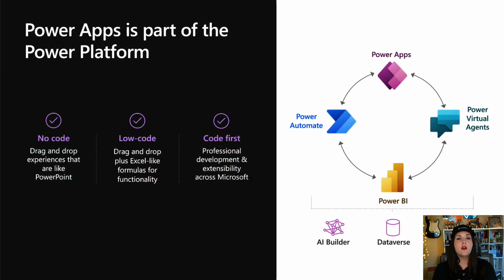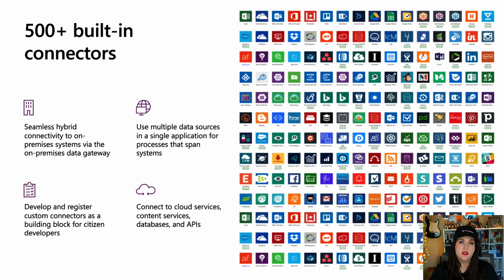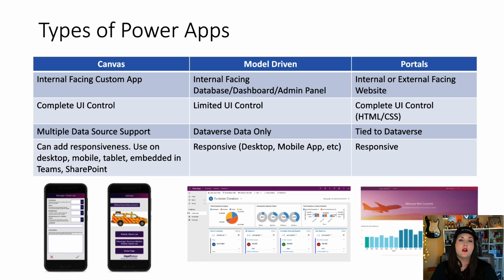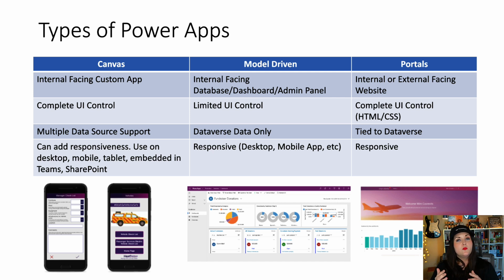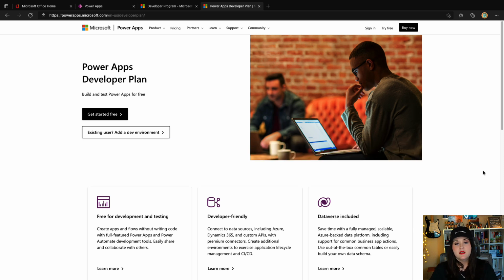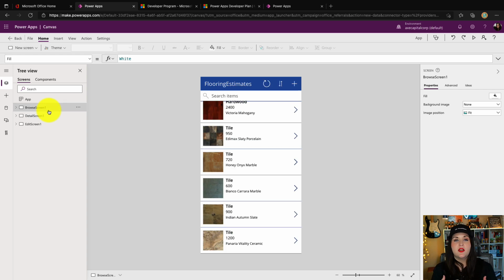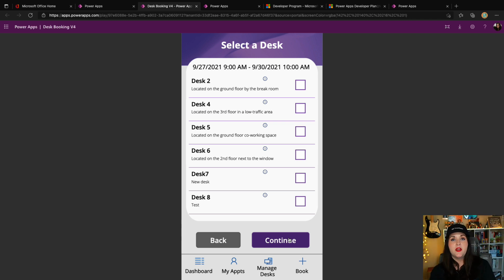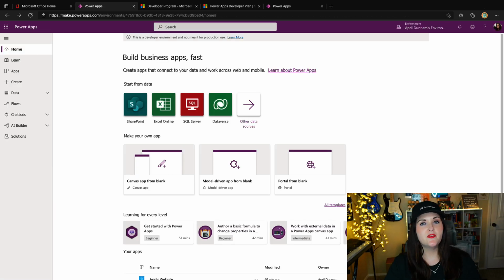Microsoft Power Apps Beginner Tutorial Under 30 Mins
In less than 30 minutes you'll learn how you can use Microsoft Power Apps to build professional desktop and mobile applications without having to know a traditional programming language.  Power Apps is part of the Microsoft Power Platform suite of tools.  It uses a simple, drag and drop interface along with Excel-like functions to enable you to build apps without having to write traditional code.  This beginner's guide to Power Apps gives you the foundational knowledge you need to get started and shows you the tools you'll need to get developer accounts and resources to learn more.

In this video you'll learn:
✅  What Power Apps is
✅  The different types of Power Apps we can build (Canvas Apps, Model Driven and Portals)
✅  What license you need to use Power Apps
✅  How to get a FREE Developer Environment set up for Power Apps
✅  How to build a canvas app from an Excel Workbook
✅  How to build a Model Driven App

🔗 Links 🔗

Table of Contents:

00:00 - Intro
00:55 - What is Power Apps?
04:38 - What Data Can you Connect to?
06:33 - Types of Power Apps
12:40 - License Needed to Use Power Apps
14:08 - Setup a FREE Power Apps Demo Environment
15:55 - Demo: Navigating to Power Apps
16:26 - Demo: Create a Canvas App from Excel
21:46 - Demo: Creating a Model Driven App
25:30 - Next Steps to Learn More